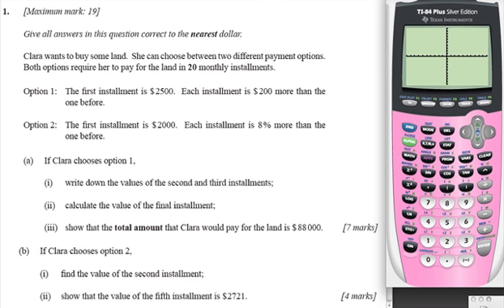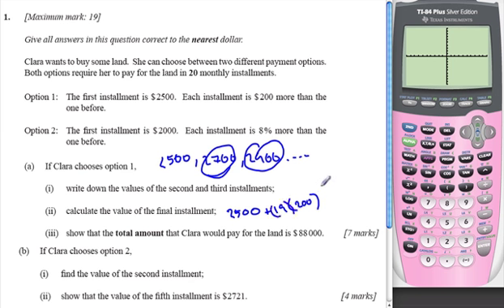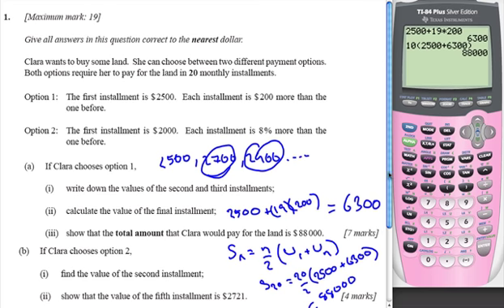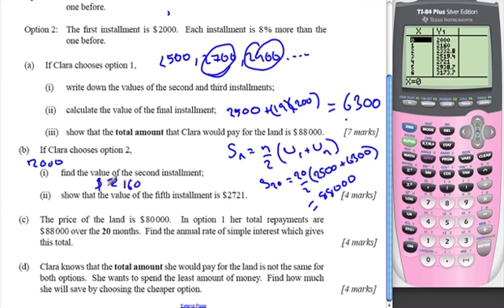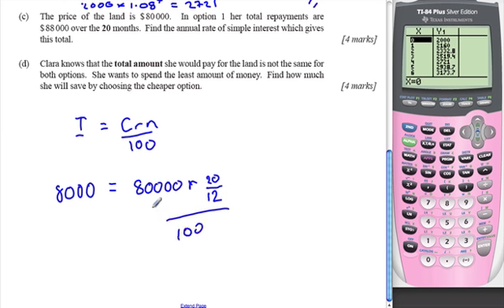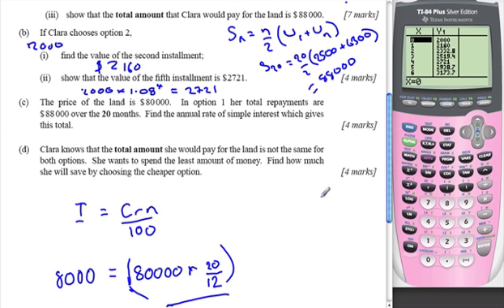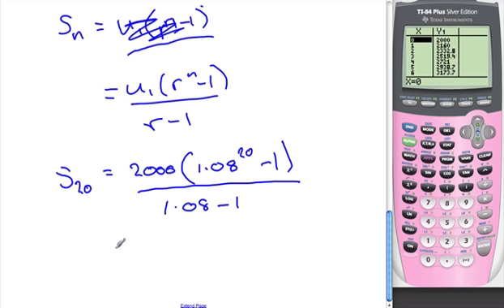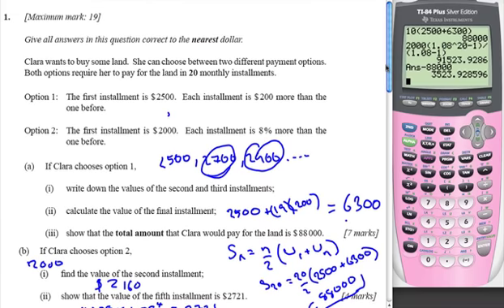Paper 2 q1 Finance